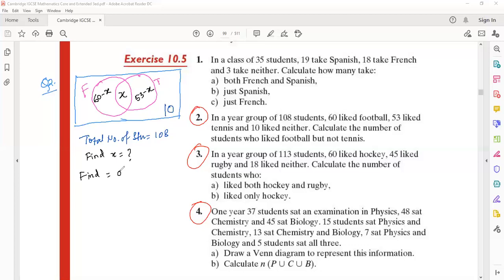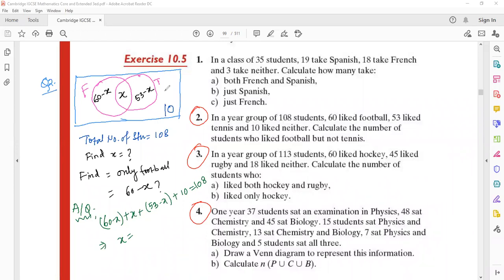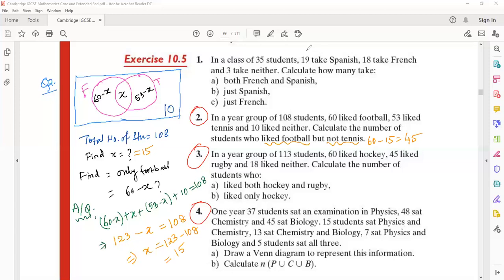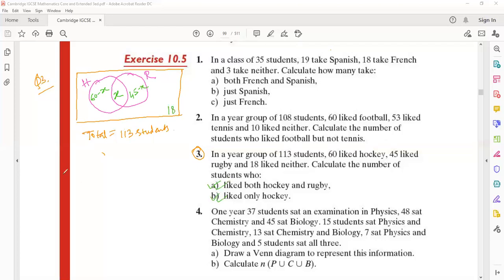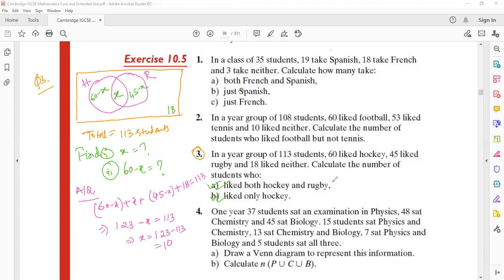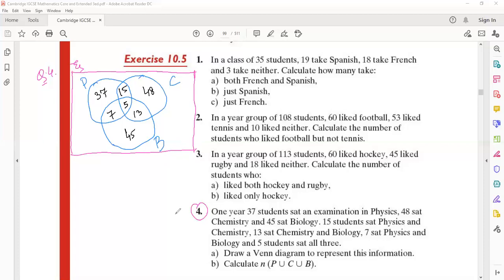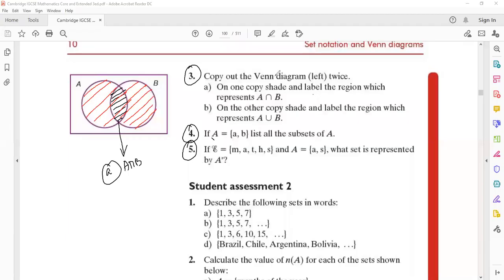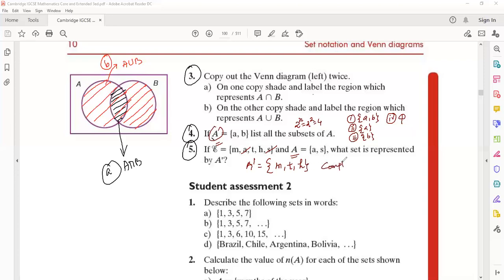Venn Diagram || Word Problem || Session 2